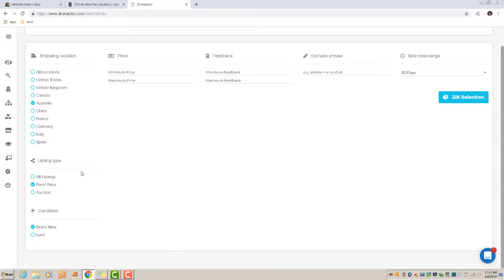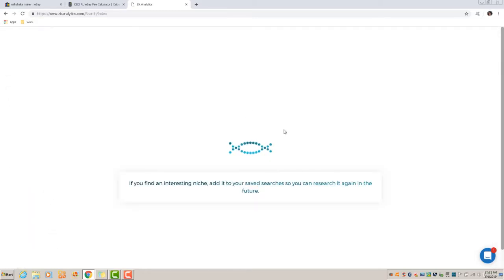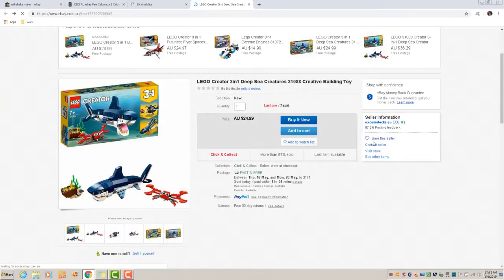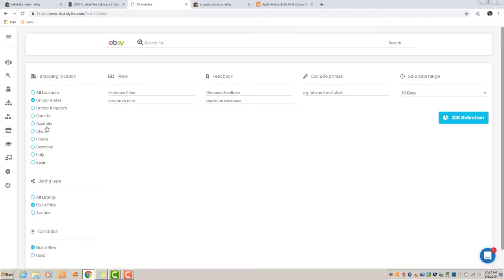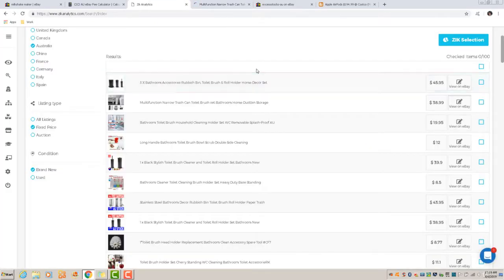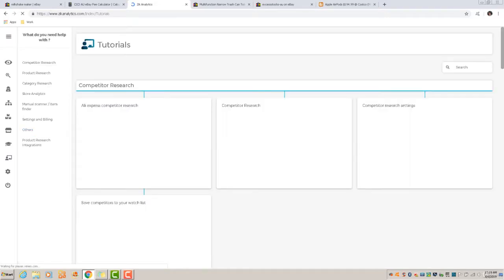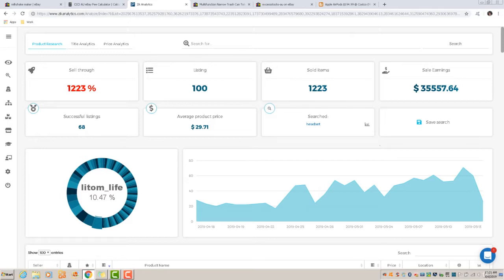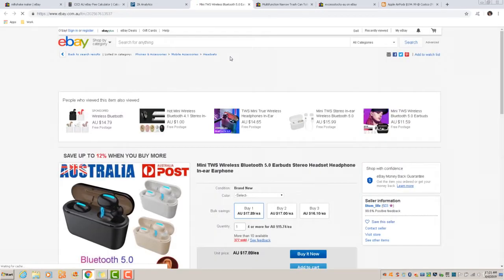Product Research ZikAnalytics Product Research (Drop Shipping Course Part2)